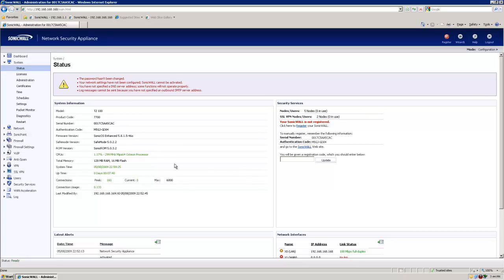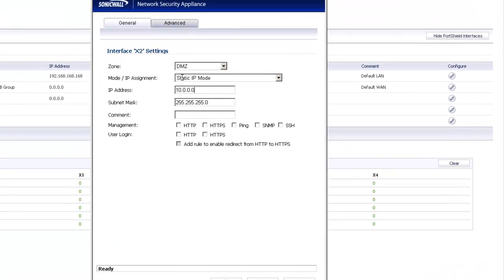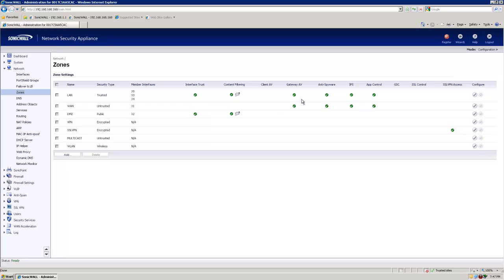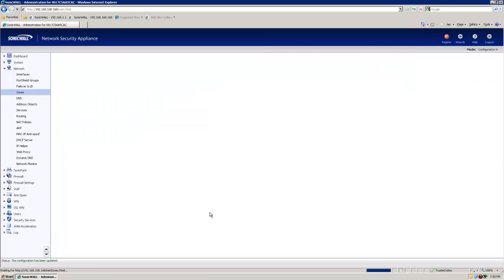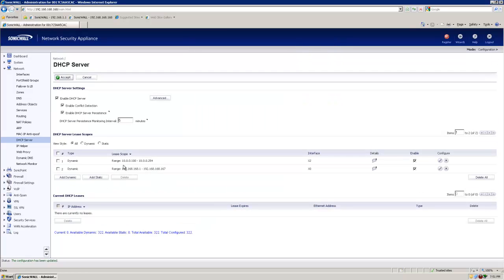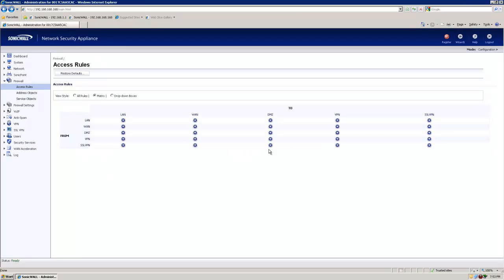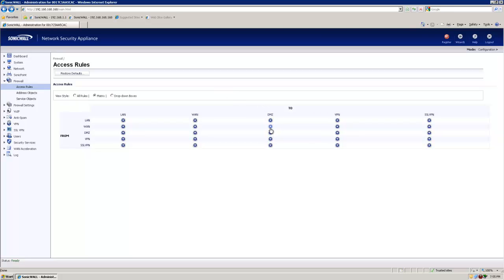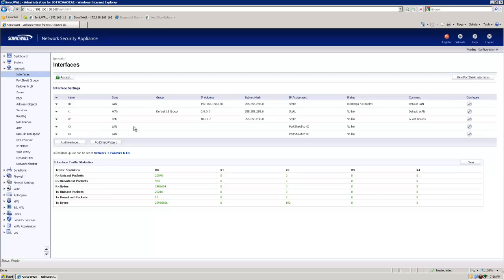Dell SonicWALL DMZ Configuration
|-About Video-|
 In this video, I show how to configure a DMZ on your SonicWALL. A DMZ is a very useful Zone to start using, especially if you are using port forwarding for internal servers. This is additionally important if you are running a retail store that runs credit cards, as you will need to do this to be PCI (PCI-DSS) compliant.

ShrikeCast - Learn something new every day!